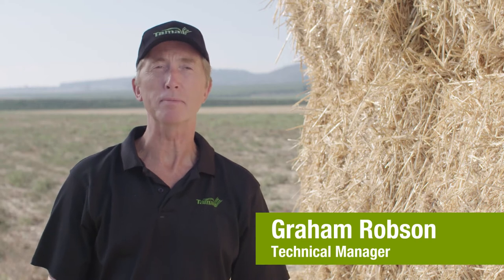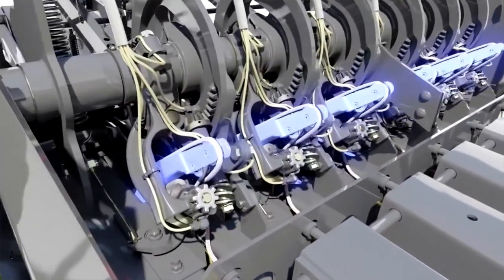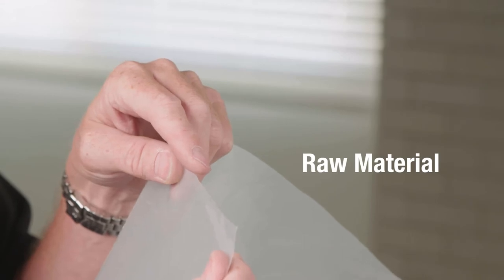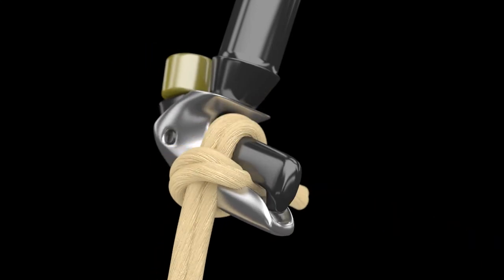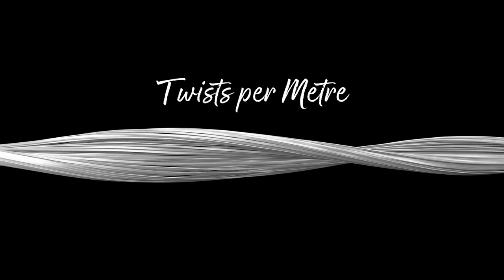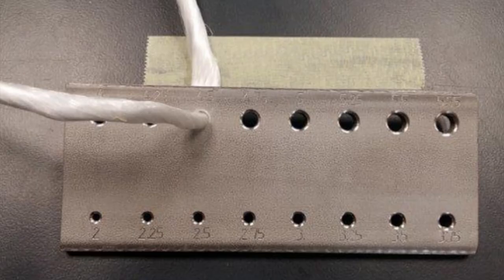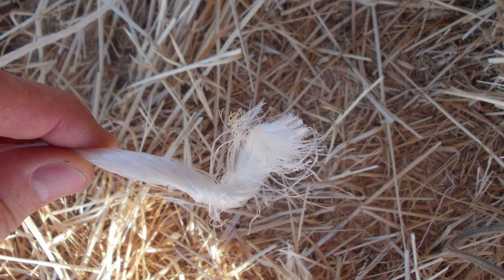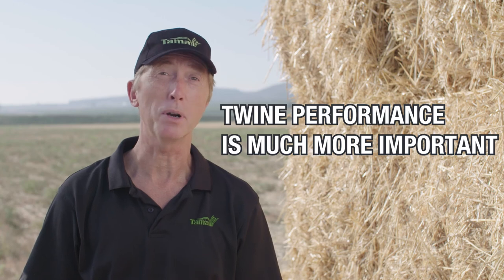Tama Assist - No hold-ups during baling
How a twine is manufactured has a big influence on how it works in the baler, this knowledge is important to avoid poor twine choice that can cause hold-ups during baling.